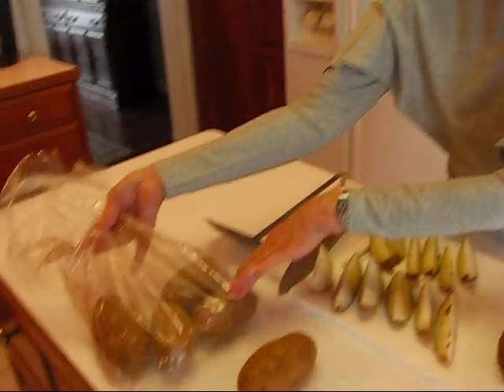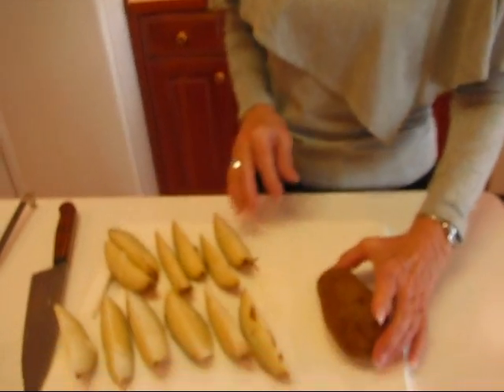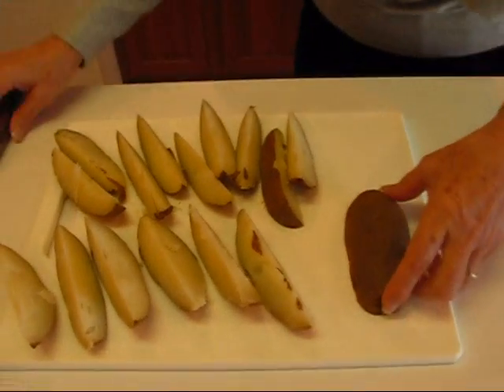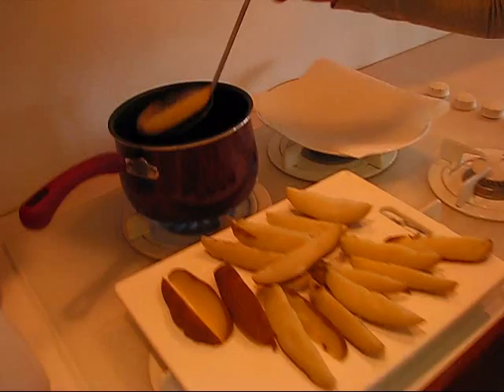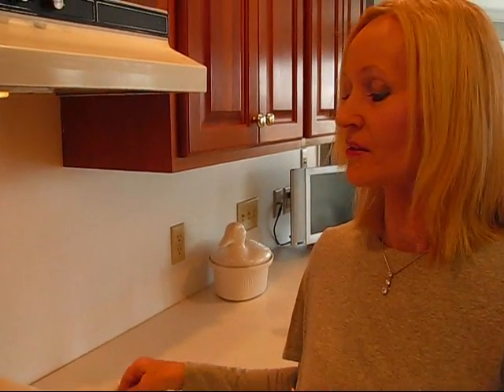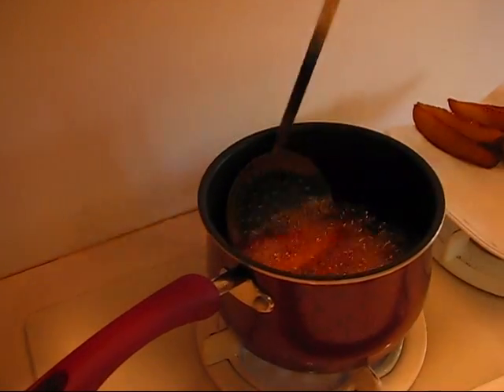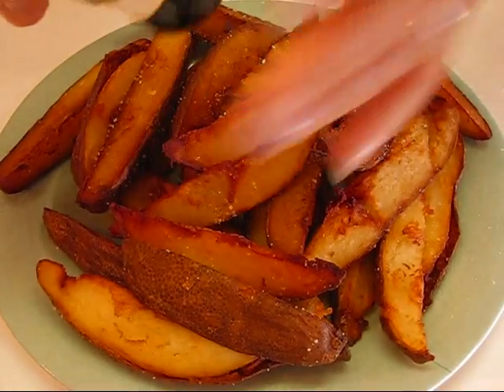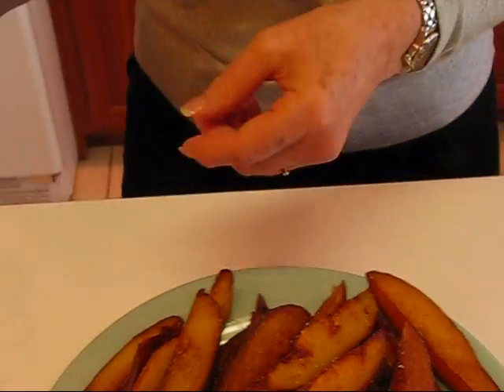Betty's Deep-Fried Potato Wedges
Betty demonstrates how to make Deep-Fried Potato Wedges.  These are Russet potatoes that are boiled in water and chilled overnight, and then cut into wedges for deep-frying.

Deep-Fried Potato Wedges

(Makes 30 potato wedges.)

5 medium-sized potatoes, unpeeled (I used Russet potatoes.)
salted water for boiling potatoes
peanut oil for frying potatoes

In a large pot, place unpeeled potatoes in water that has been salted with 1 teaspoon of salt (or to taste).  Bring to a boil and boil for about 25 minutes, or until tender, but not mushy, when tested with a fork.  Drain, and cool to room temperature.  Place in the refrigerator and chill overnight.  To prepare the potatoes, cut each one in half lengthwise.  Putting the flat side against the cutting board, slice each potato-half into three equal wedges, for a total of thirty wedges.  Heat peanut oil to 350 degrees (F).  Carefully place potato wedges into hot oil, in batches.  The potato wedges will become brown and crisp very quickly, and they are already cooked in the center.  Remove the browned potato wedges to a platter that is covered with paper toweling to drain.  When drained, place the Deep-Fried Potato Wedges on a nice serving plate and serve immediately with ketchup.  These are great with hamburgers, hot dogs, steaks, really just about anything!  Enjoy!!!  --Betty